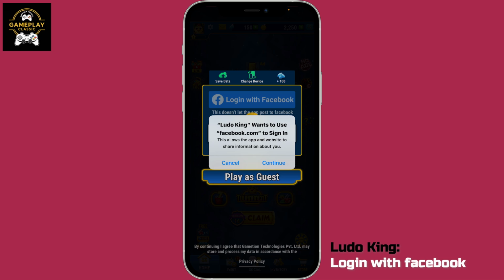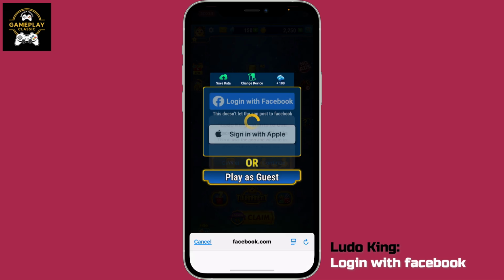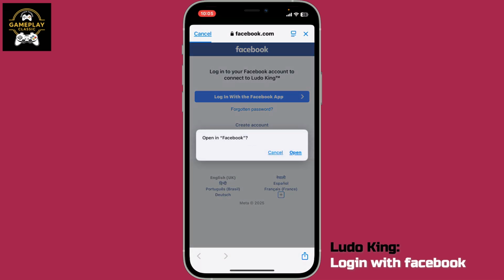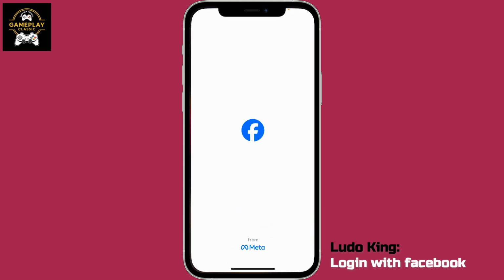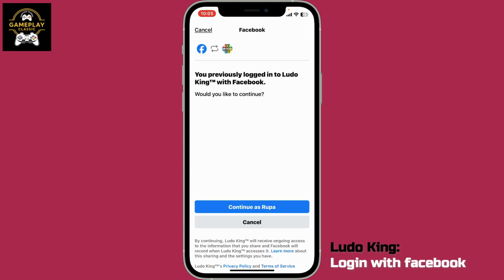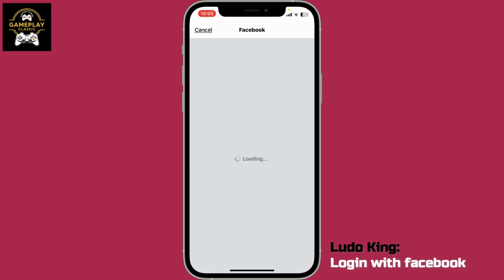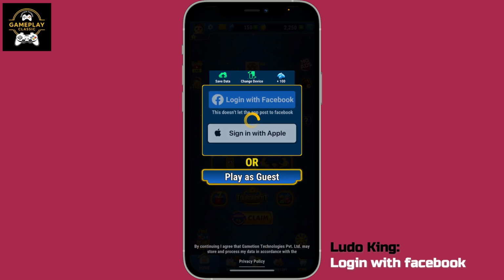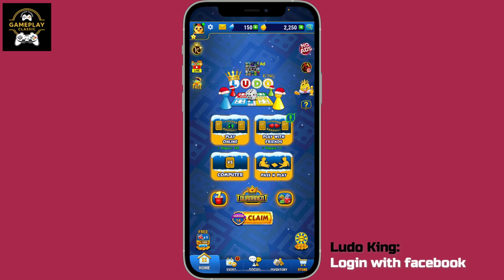How to Login to Ludo King Using Facebook (Step-by-Step Guide) 2025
In this tutorial, we will guide you through the process of logging into your Ludo King game account using Facebook. This method allows you to sync your game progress, invite friends, and enjoy multiplayer games with ease. Follow these simple steps to get started with Facebook login on Ludo King.